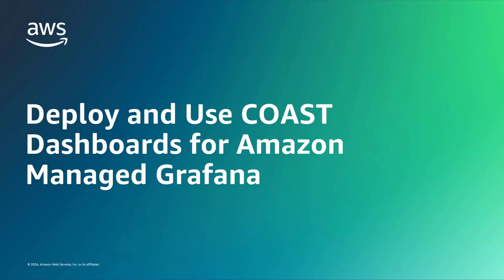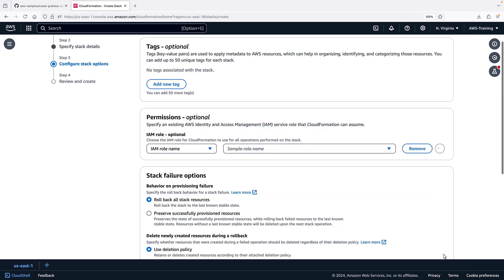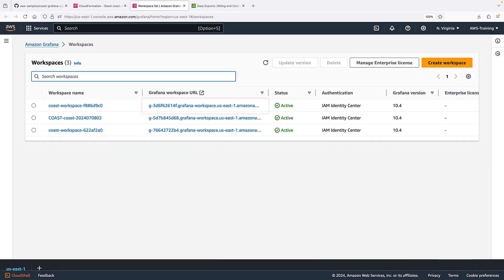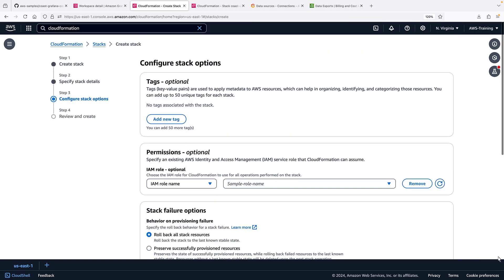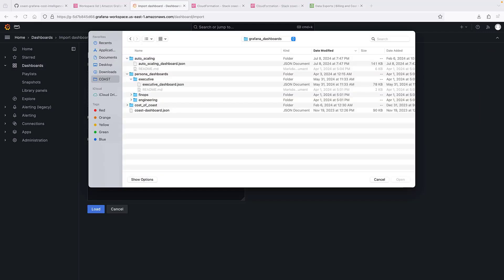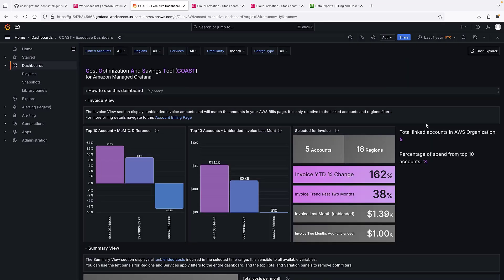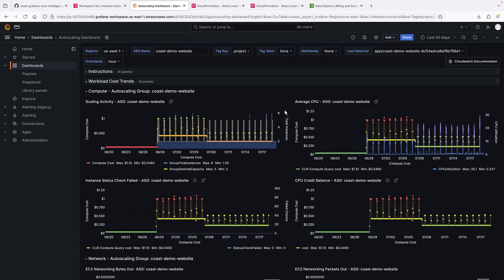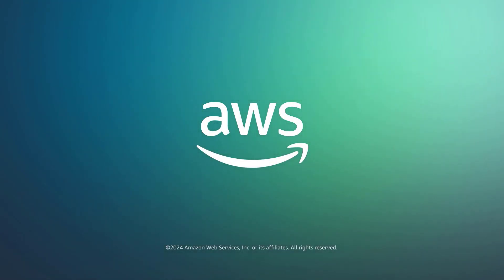Deploy and Use COAST Dashboards for Amazon Managed Grafana | Amazon Web Services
In this video, you’ll see how to deploy and use Cost Optimization and Savings Toolkit (COAST) dashboards for Amazon Managed Grafana.

Using COAST dashboards, you can integrate performance, cost, and usage metrics for AWS resources to help promote financial accountability and achieve operational excellence.

Why AWS?